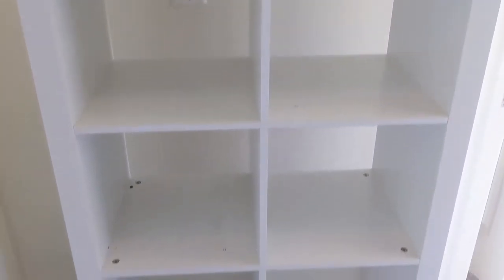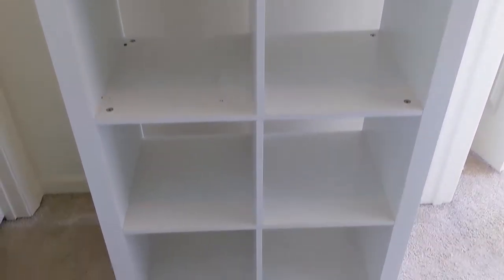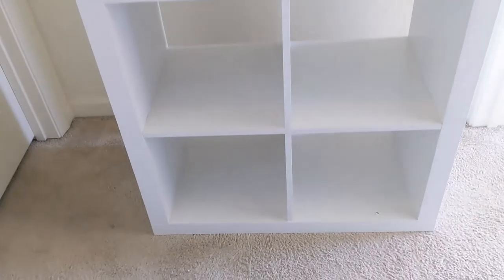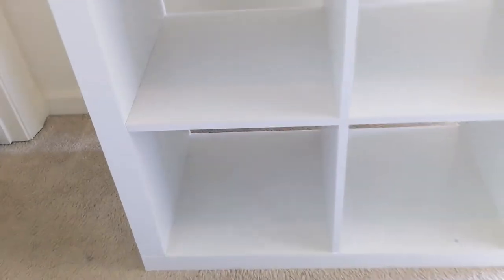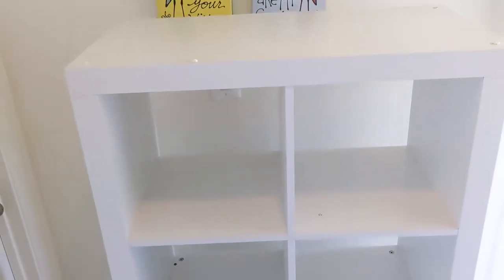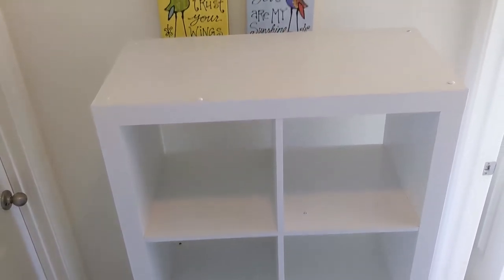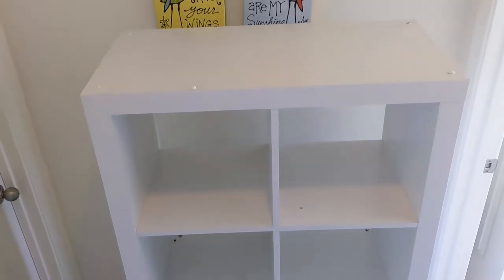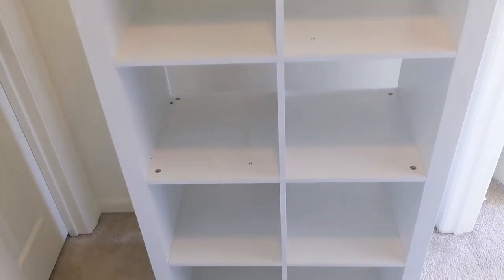Better Homes and Gardens Furniture 8 Cube Room Organizer!